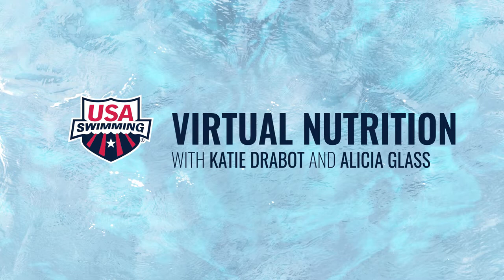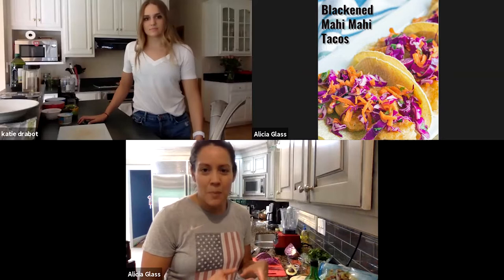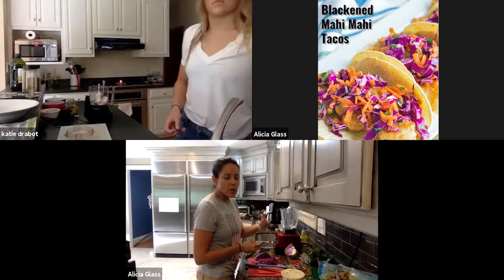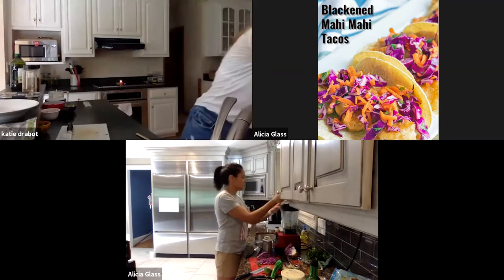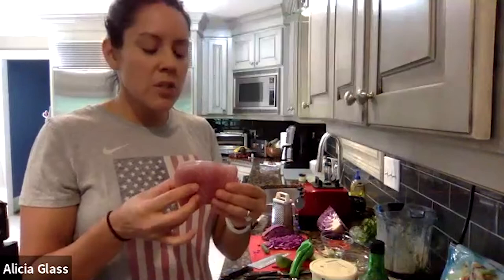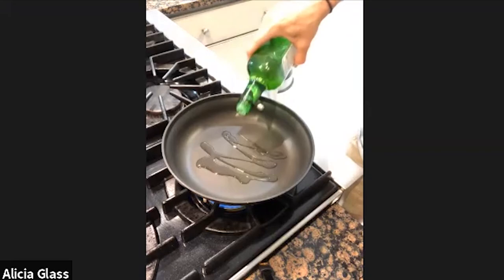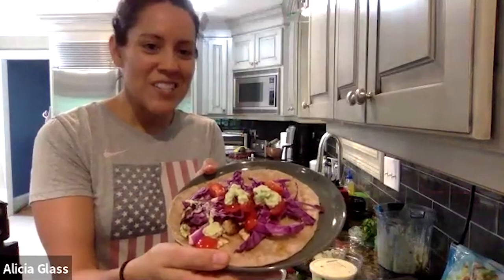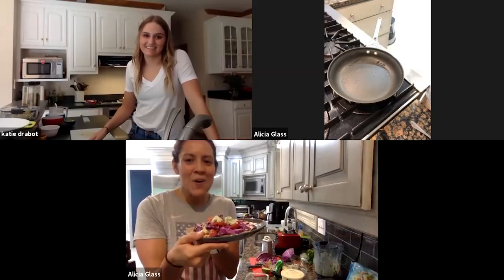How to Make Blackened Mahi Mahi Tacos with Katie Drabot and Alicia Glass | Virtual Nutrition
2019 World Championship medalist Katie Drabot and USOC Sport Dietician Alicia Glass make some nutritious Blackened Mahi Mahi Tacos and discuss other aspects of performance cooking and nutrition.